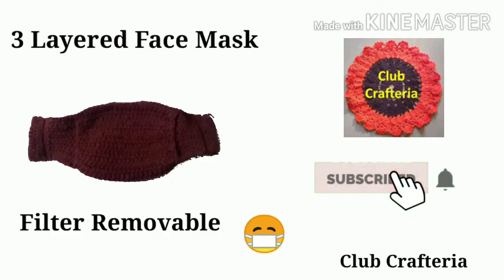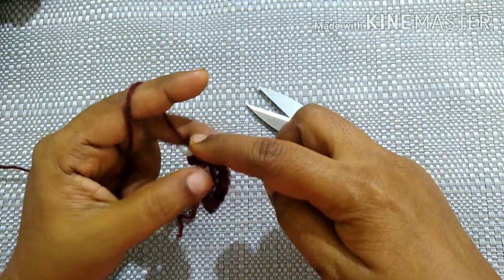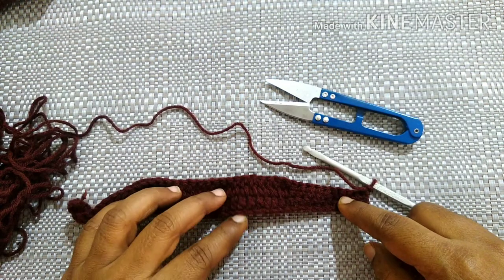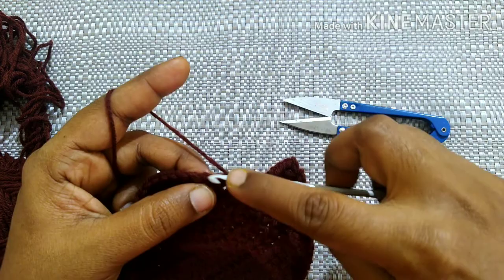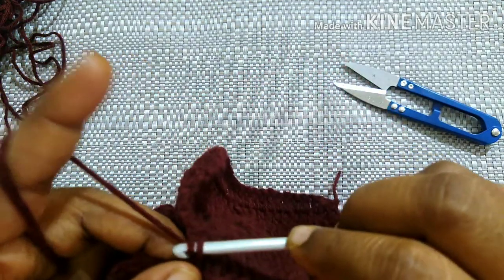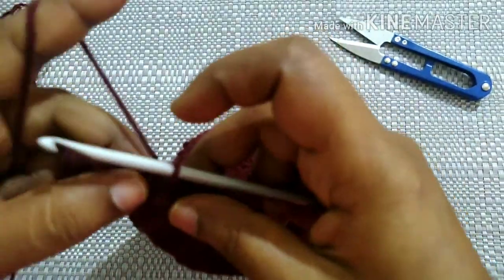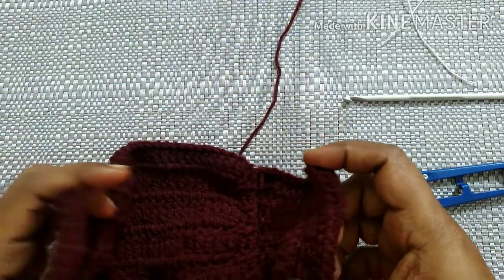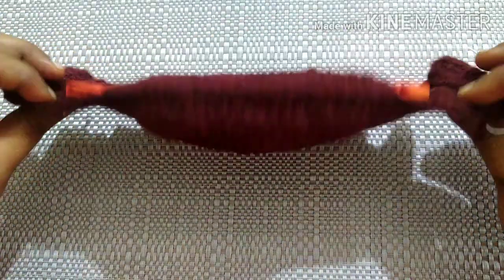Crochet 3 Layered Removable Filter Face Mask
Tutorial to crochet a simple 3 layered removable filter face mask. In this face mask there is a pouch like thing where you can keep tissue paper or cloth and also you can remove them when needed. This prevents you from inhaling dust during travel, also prevents you during chill climate. This mask can also be know as face warmer or dust mask or pollution mask.

You can also have a look at the following links for different types of face mask